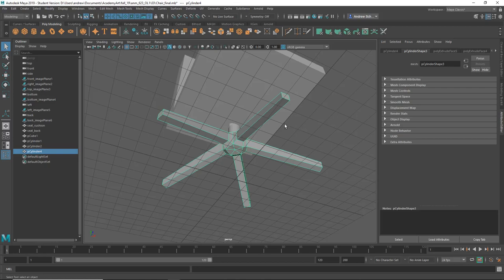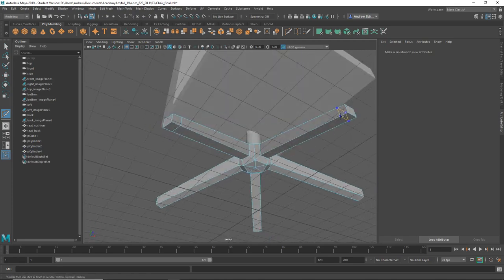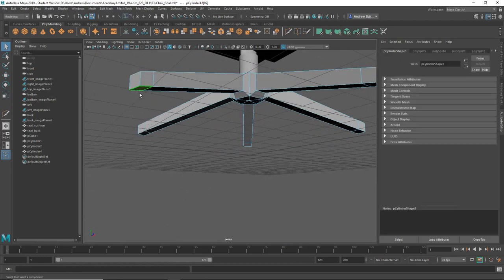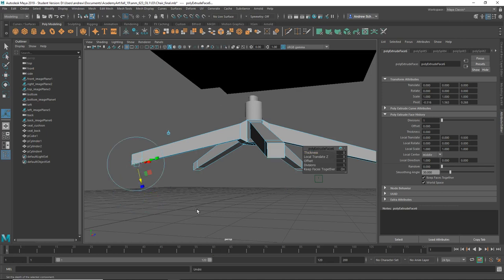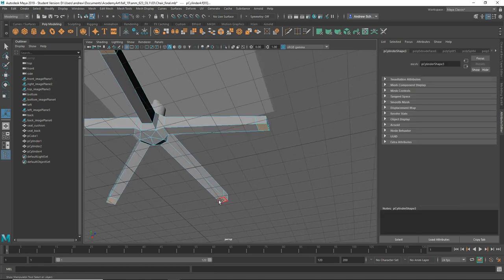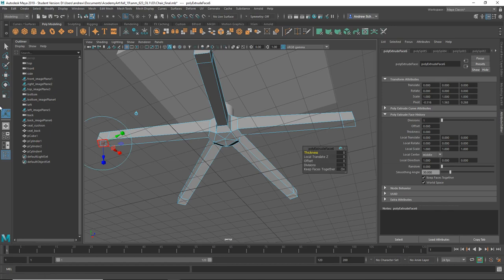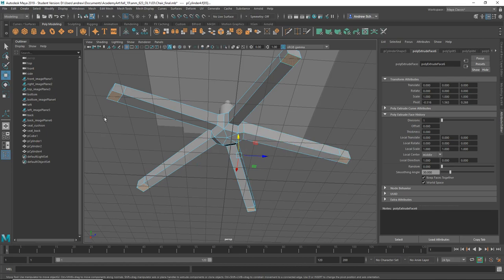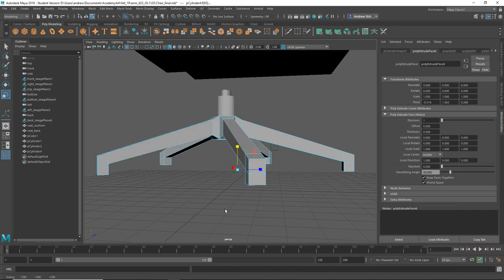chair legs straight down